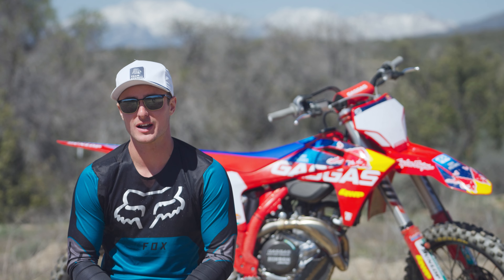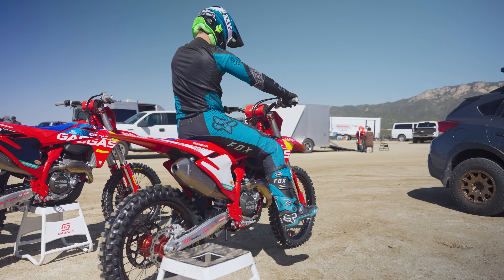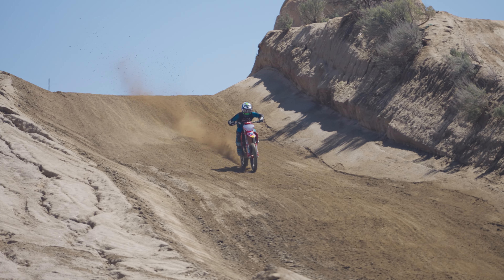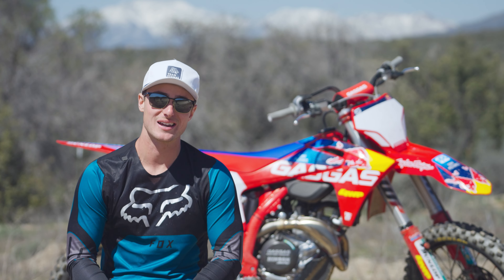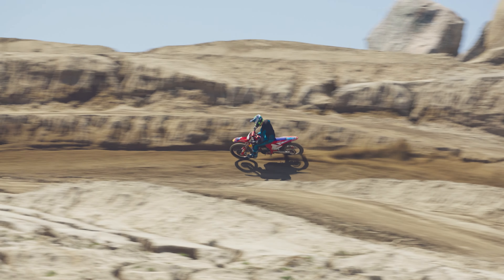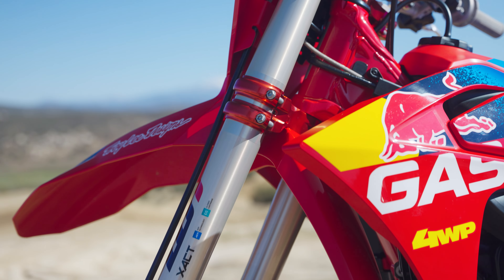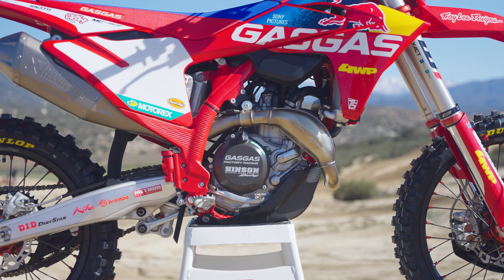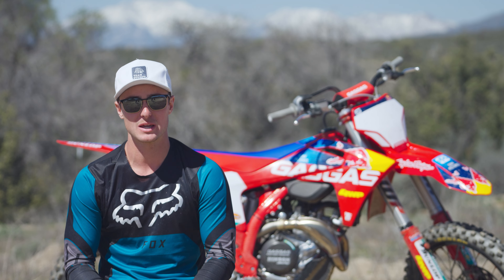First Impressions | 2023 GasGas MC 450F Factory Edition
Check out Vital MX's thoughts on the all-new 2023 GasGas MC 450F Factory Edition, the basis of Justin Barcia's Troy Lee Designs/Red Bull GasGas Factory Racing bike.